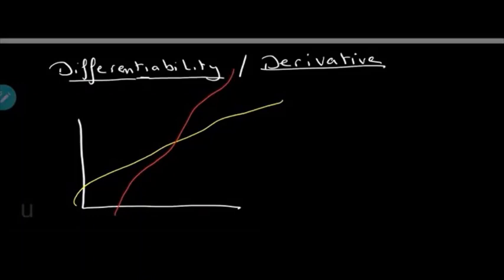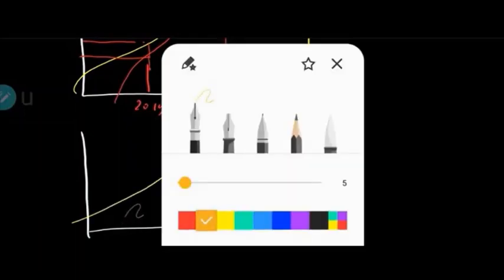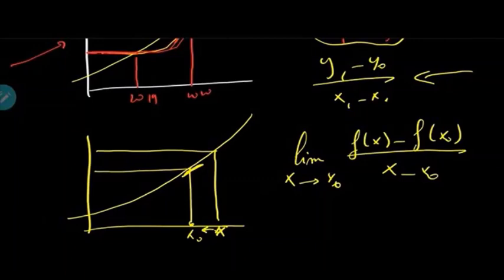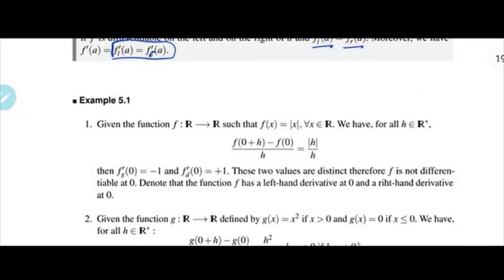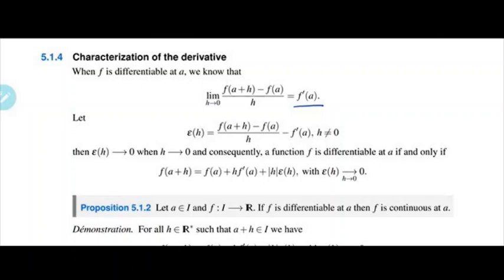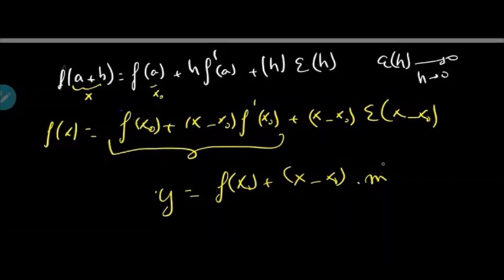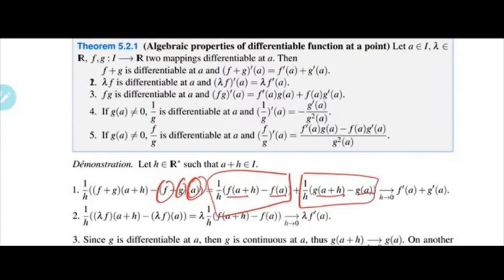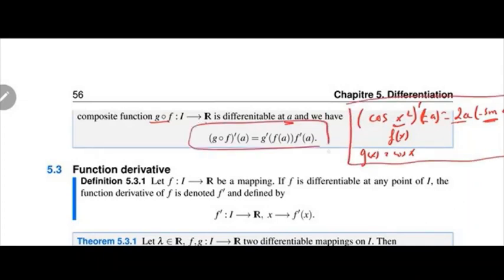17 M1101 Chapter5 Differentiability Part1